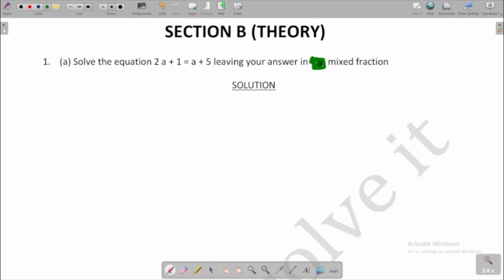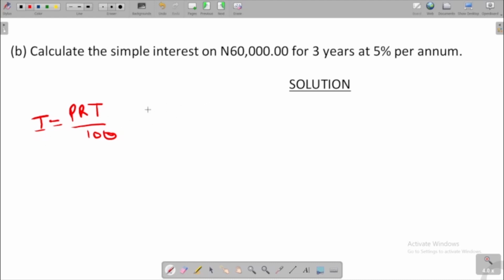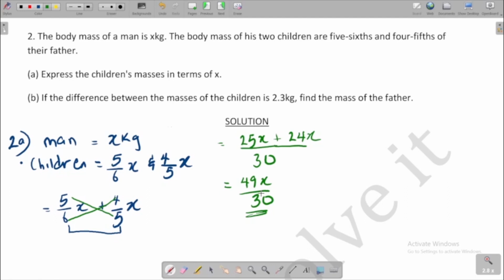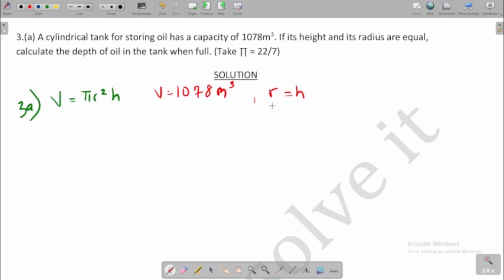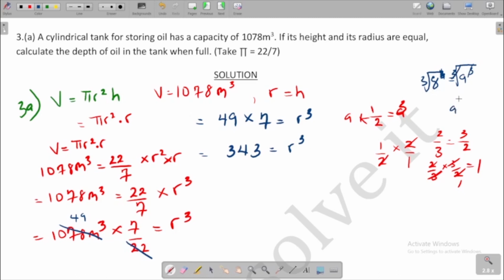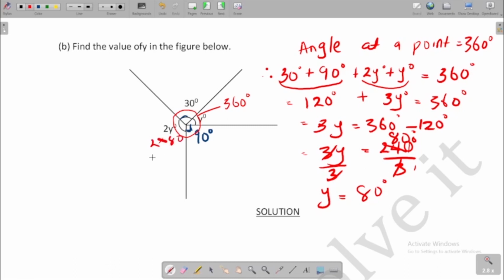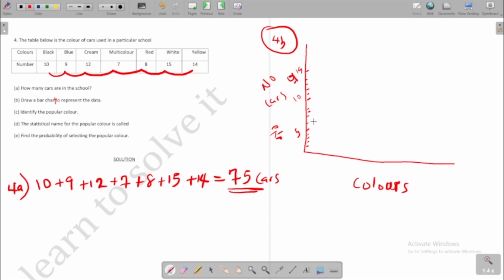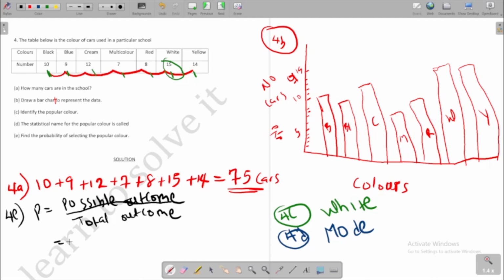BECE MATHEMATICS 2018 THEORY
This is a complete and simplified solution of Lagos BECE 2018 MATHEMATICS, theory section.
It is a great way for students to prepare for exam and have better understanding of his work.

learn to solve it